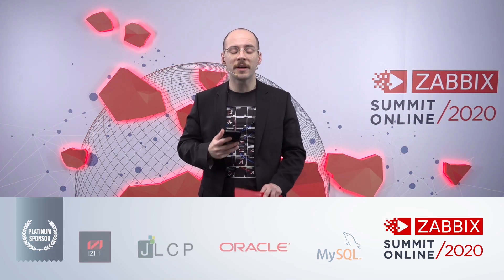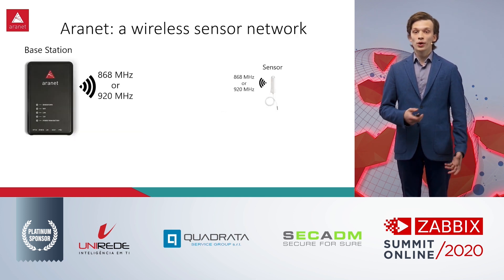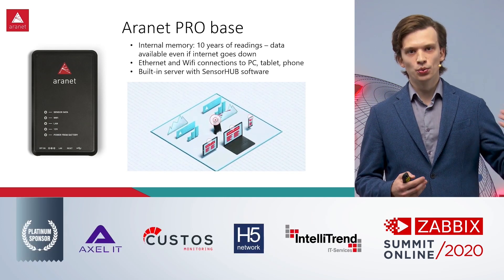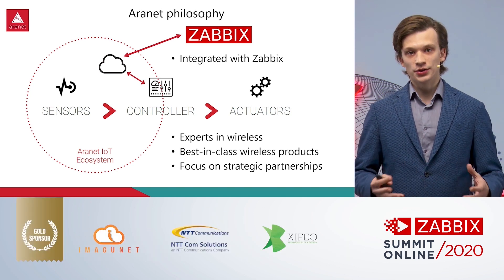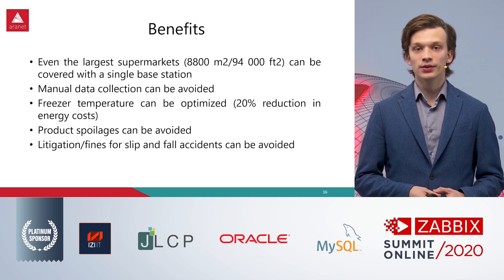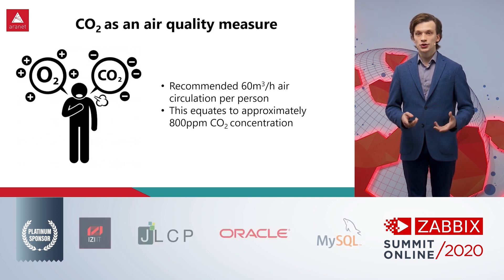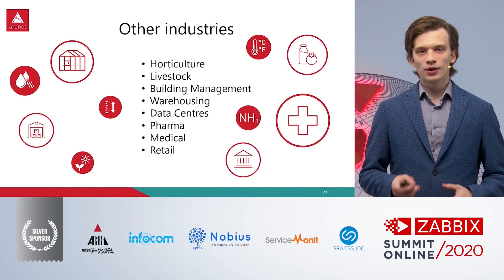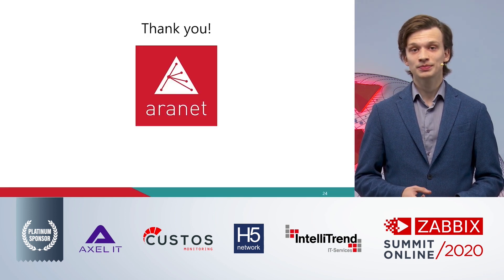Aranet: A wireless IOT sensor platform / Toms Reksna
Toms Reksna, Marketing and Business Development Director, Aranet, Latvia gives an overview of Aranet: A Wireless IoT Sensor Platform. Wherever you need to measure anything – temperature, air quality, light, or any other physical parameter – Aranet’s main mission is to deliver these measurements simply, easily and above all – wirelessly. Explore more on how Aranet’s technology works and get examples from saving time and money in the food retail industry to minimizing risks of COVID19 spread indoors by watching the video.